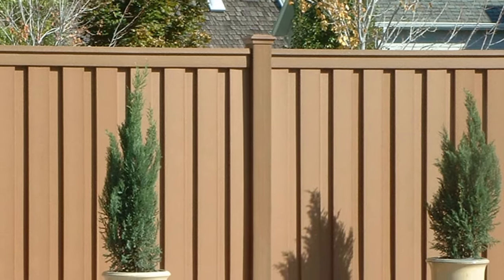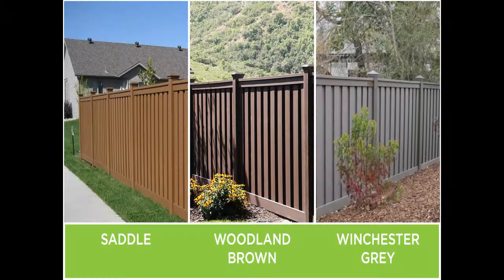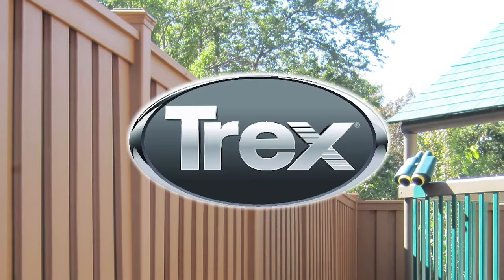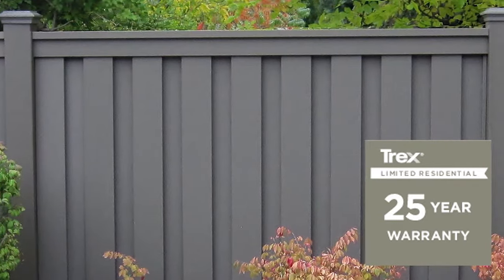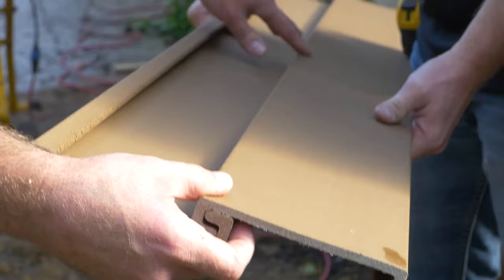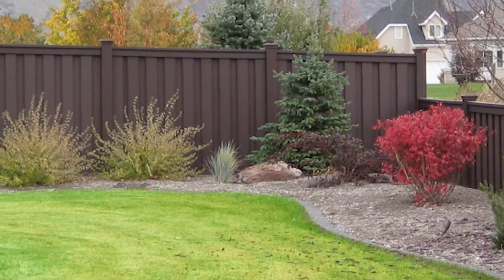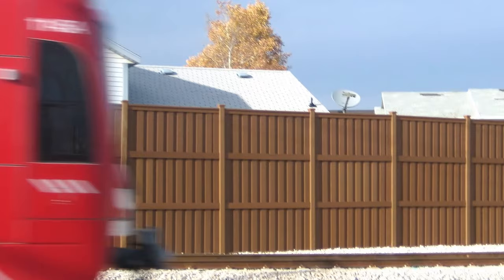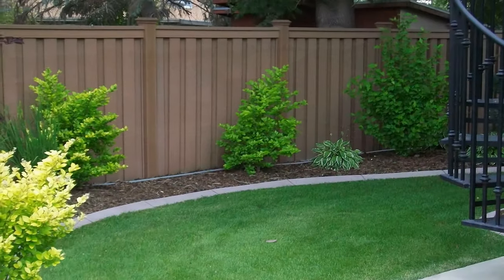Trex Seclusions Fence Promotional Video 2015